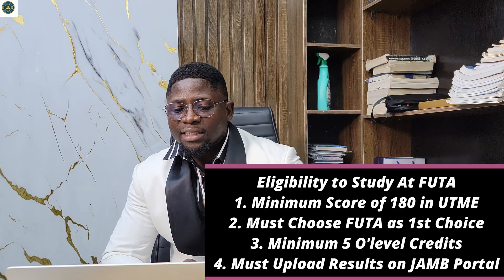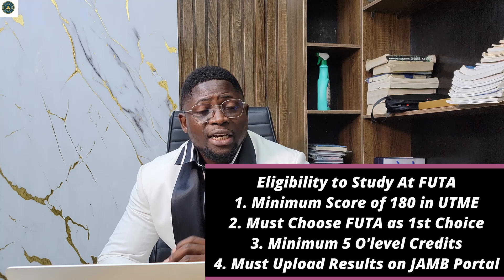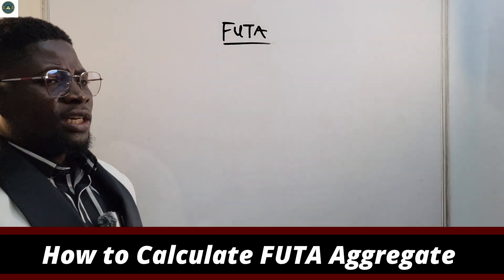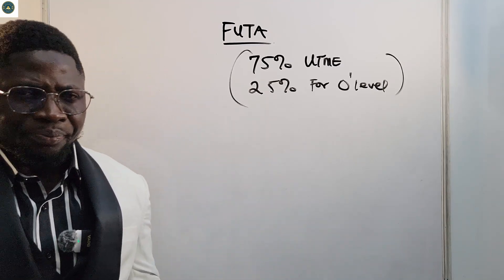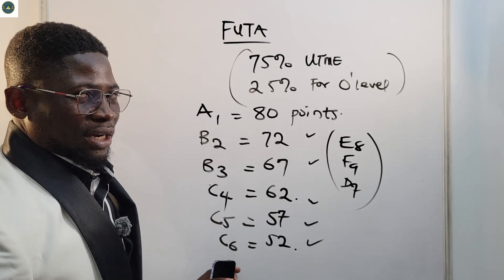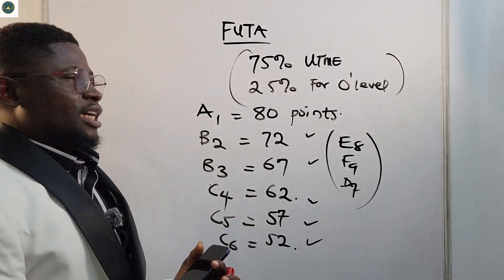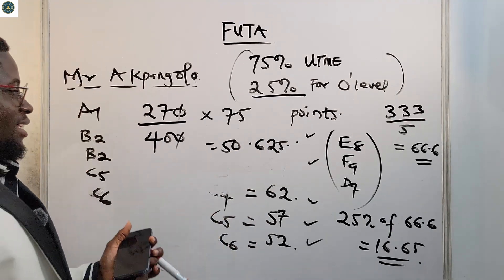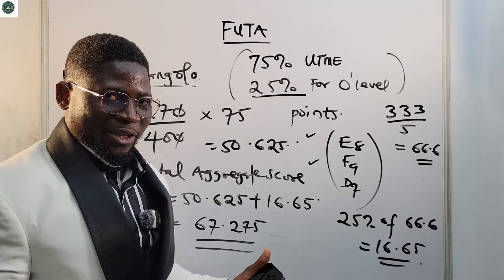Federal University of Tech Akure (FUTA) Cut off Marks, Admission Process & Aggregate Calculation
🎓 FUTA Admission Guide 2025/2026 | Cut-Off Marks, Aggregate Calculation & How to Apply!

Are you aiming for admission into the Federal University of Technology Akure (FUTA) in 2025? This video gives you a full breakdown of the FUTA admission process, including:

✅ Official FUTA JAMB & Departmental Cut-Off Marks
✅ Full Admission Guidelines for UTME & Direct Entry
✅ Step-by-Step Guide on How to Calculate Your FUTA Aggregate Score
✅ Course-Specific Cut-Offs for Engineering, Sciences, and Technology
✅ Best Tips to Boost Your Admission Chances

📊 Your aggregate score is a combination of JAMB and Post-UTME or O’Level results — watch till the end to learn how to calculate it accurately and beat the competition.

🎯 Whether you're applying for:

Mechanical Engineering

Computer Science

Architecture

Civil Engineering

Microbiology

Cybersecurity
…and more, this video will help you understand what it takes to get in!

💬 Drop your JAMB and Post-UTME/O’Level results in the comments — we’ll help you calculate your FUTA aggregate score FREE!

📌 Timestamps:
00:00 – Introduction
01:30 – FUTA Admission Requirements
03:00 – JAMB & Departmental Cut-Off Marks
05:00 – How to Calculate FUTA Aggregate Score
07:20 – Admission Tips & FAQs